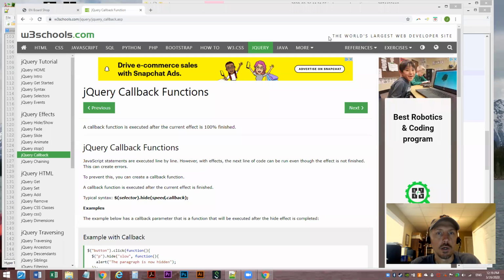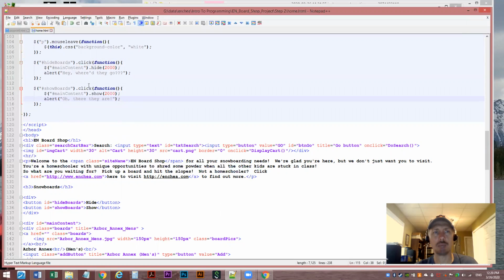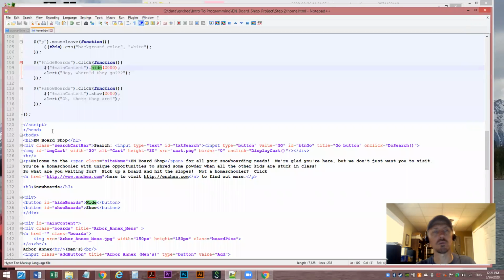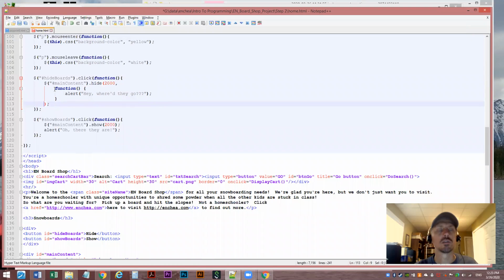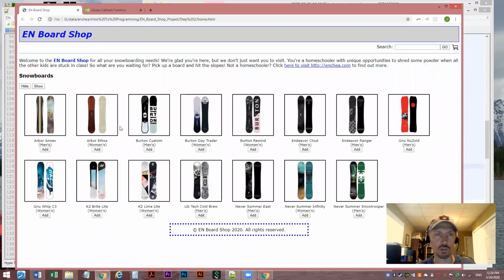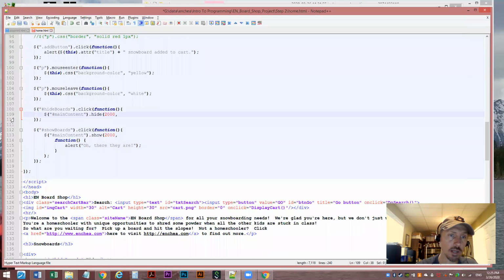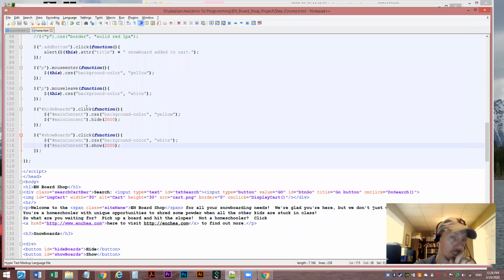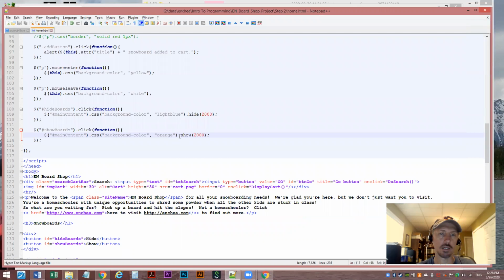Programming - jQuery Callback and Chaining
Programming - Overview of using callbacks and chaining in jQuery